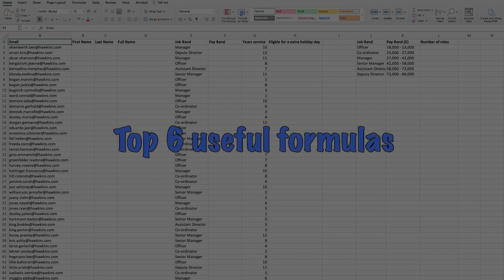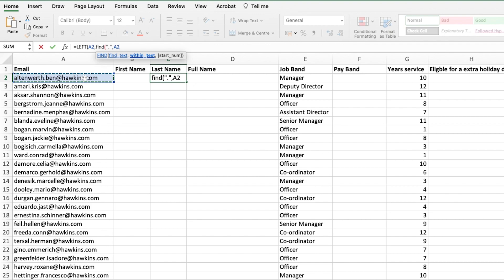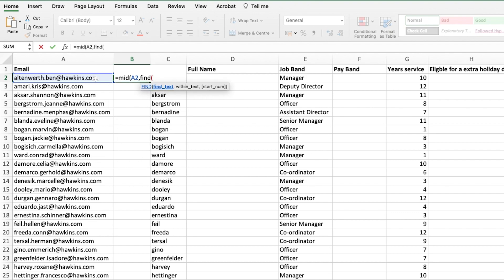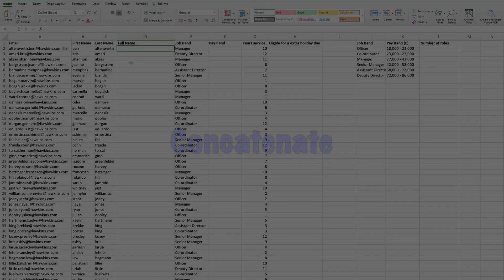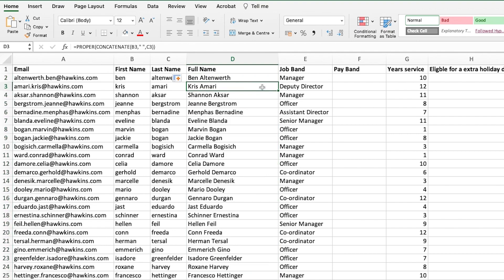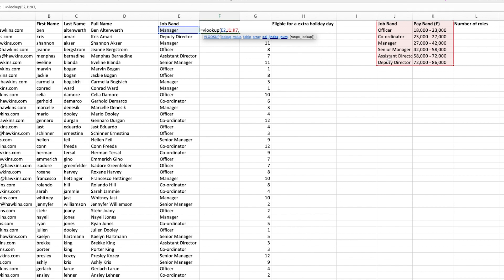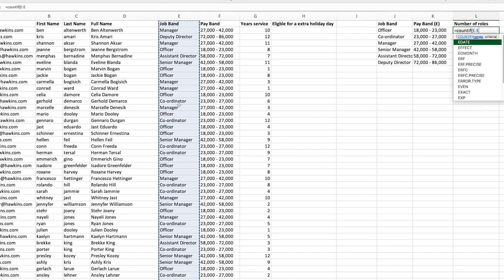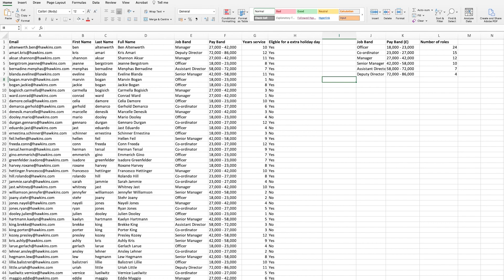Top 6 Useful Excel Formulas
Within this video I run through 6 Excel formulas that can be used in day to day work that should hopefully make your life easier!

Formulas on the list are as follows:
1. Left Right Mid Find
2. Concatenate
3. Proper
4. Vlookup
5. Countif
6. If statement

Formula used to extract the name in the middle of the email string, you'll need to amend the cell references to whichever cell you're trying to extract the data from:
=MID(A2,FIND(".",A2,1)+1,(FIND("@",A2,1)-FIND(".",A2,1)-1))